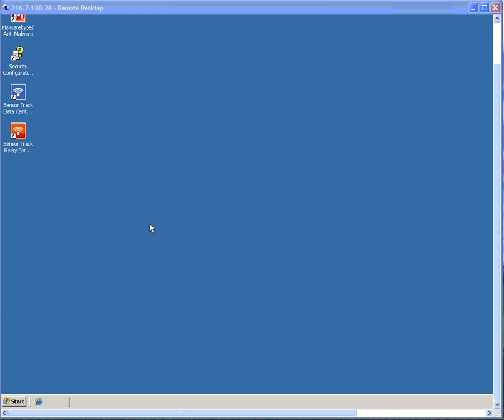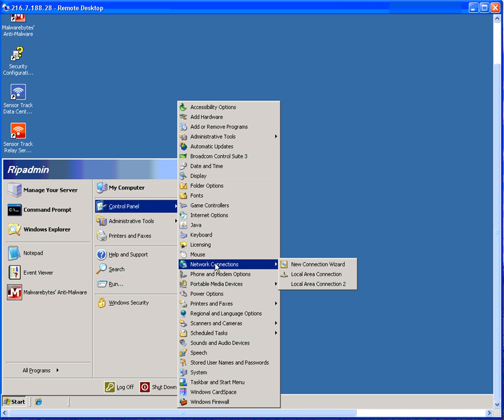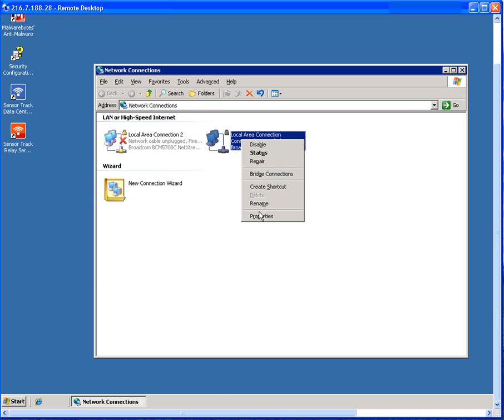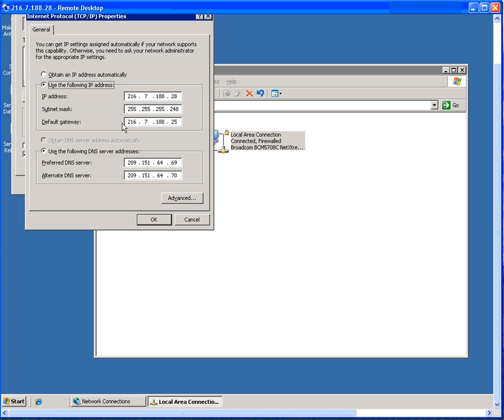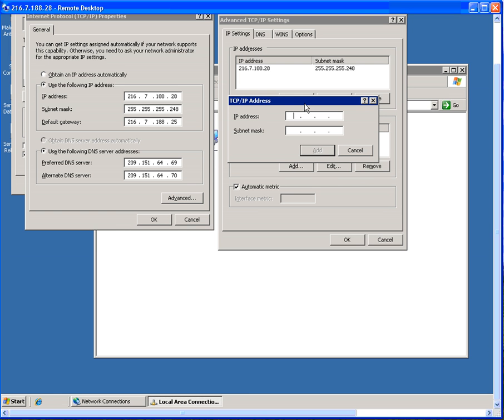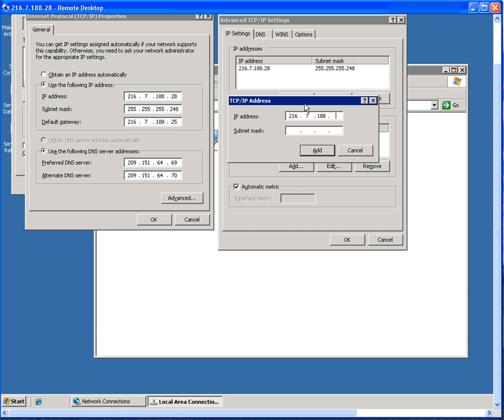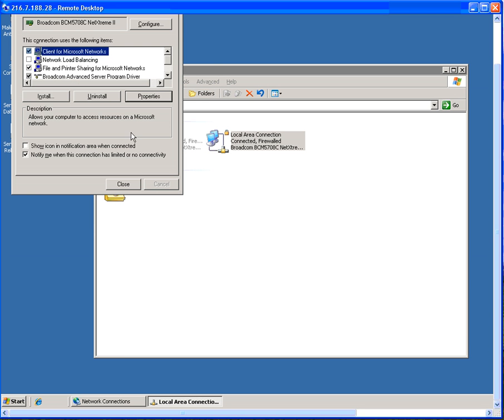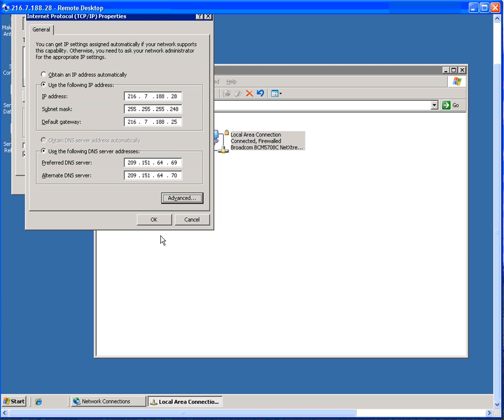RiptideHoting.com How to add IPs to your Windows 2003 server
This video shows you how to add IPs to your network on a windows 2003 server.